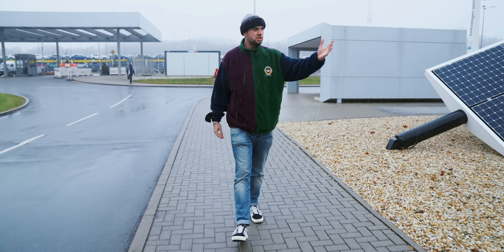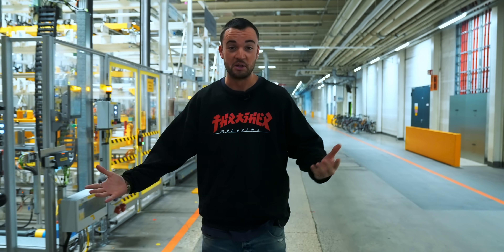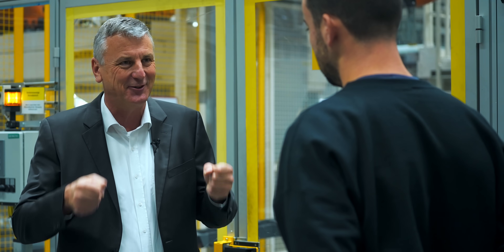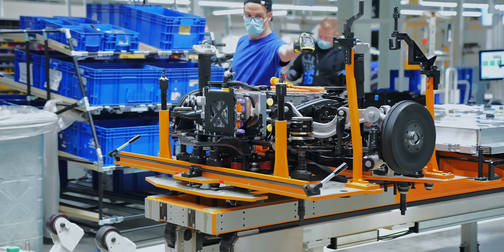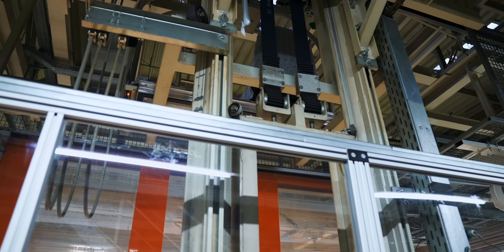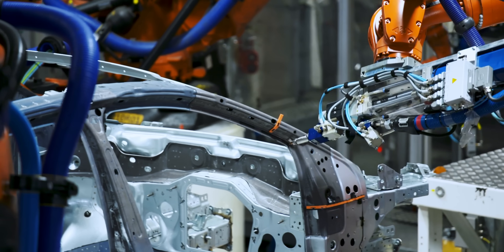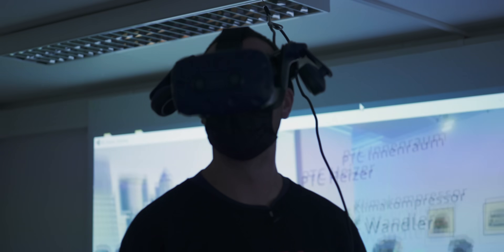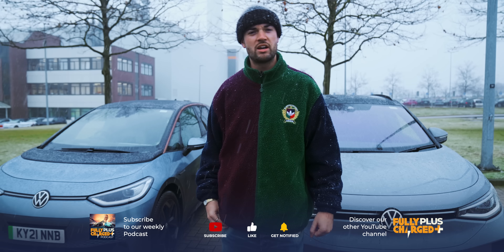Inside the car factory of the future: VW’s Zwickau plant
Jack gets a rare tour of VW’s remarkable Zwickau plant - the first car factory to completely transition from ICE car production to EV production. Given that every ICE car factory in the world is going to have to make that very same change in the next few years, this truly is a glimpse into the future - so what exactly can we learn from Zwickau?

Timestamps:
0:00 Glimpse into the future
2:19 Body shop
3:48 Facts and stats
4:32 Money talks
5:50 Hall of batteries
6:19 Assembly line
7:26 Fancy a World Exclusive?
8:31 Robotic production
10:30 Reducing emissions
11:14 Easier to build?
12:49 Escape room training?
14:24 What have we learnt?